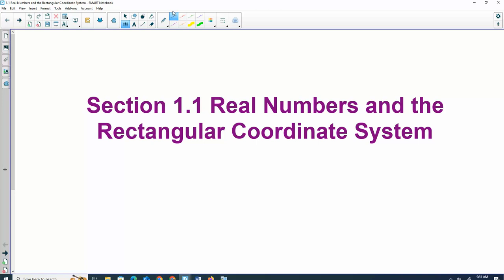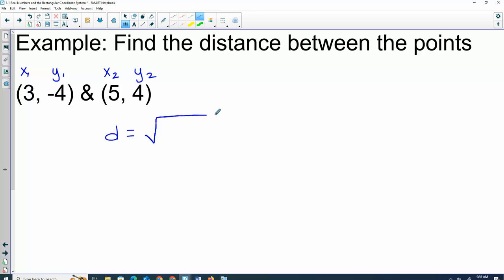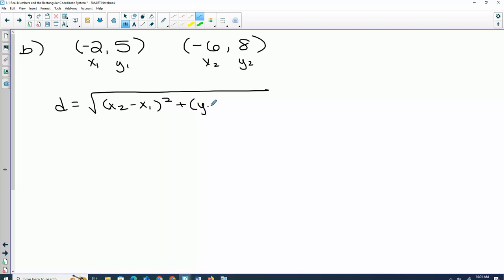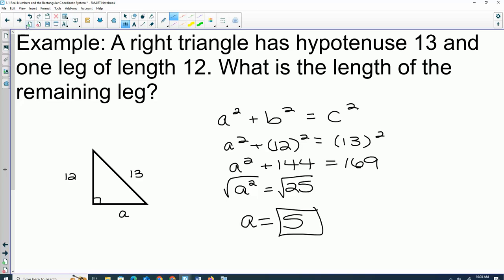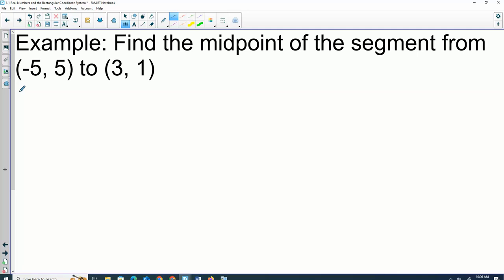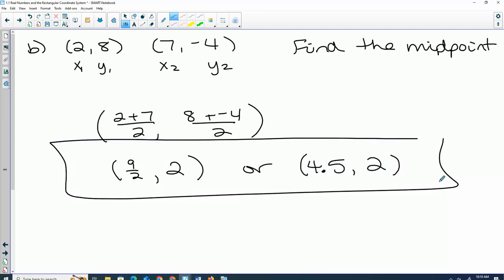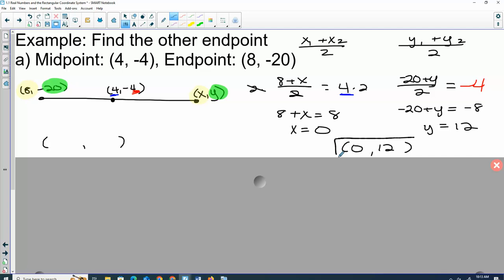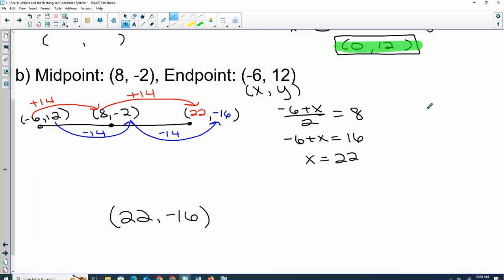Section 1 1 Sept 17